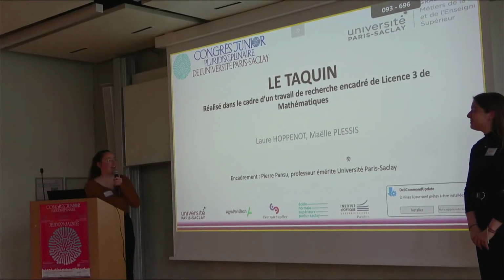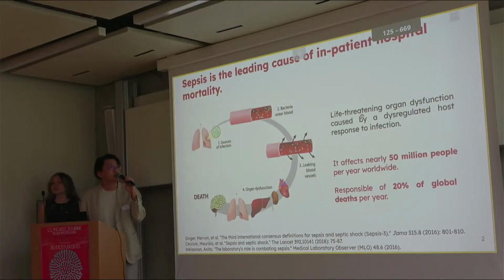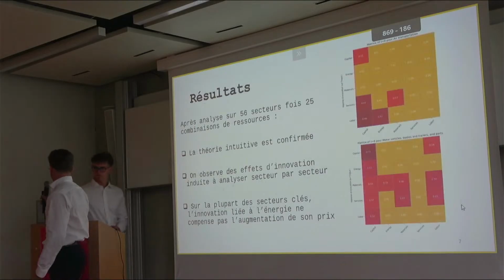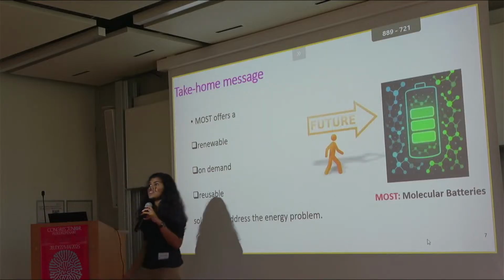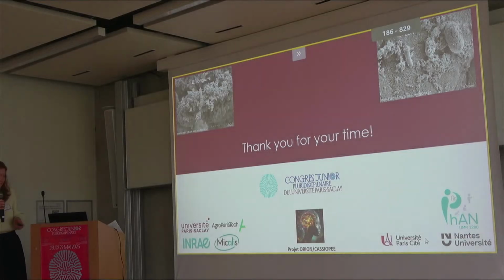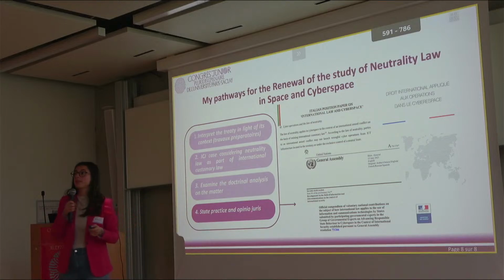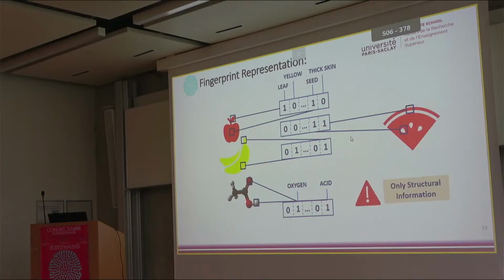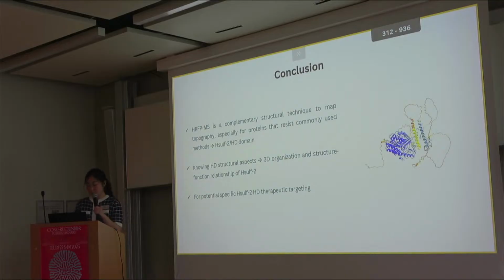[Live] 4ème édition du Congrès Junior Pluridisciplinaire 2025 / Session parallèle en Anglais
Organisé par la Graduate School des Métiers de la recherche et de l'enseignement supérieur (MRES), le congrès junior pluridisciplinaire a lieu jeudi 22 mai 2025, à partir de 12h30, à l’ENS Paris-Saclay. Il a pour vocation de présenter les projets de recherche des étudiantes et étudiants de toutes les entités de l'Université Paris-Saclay.